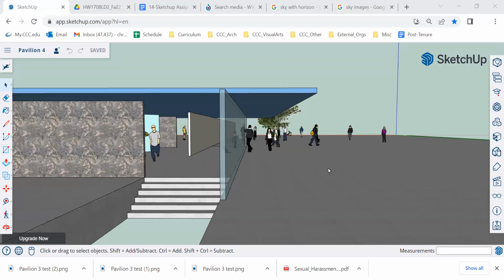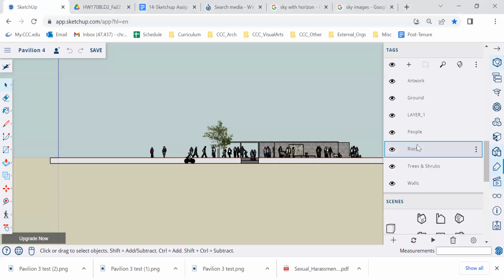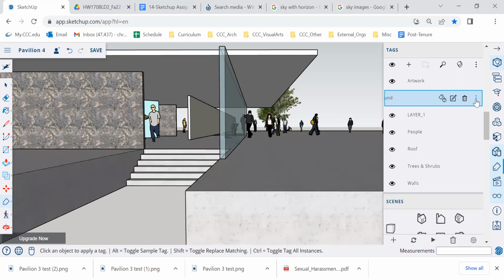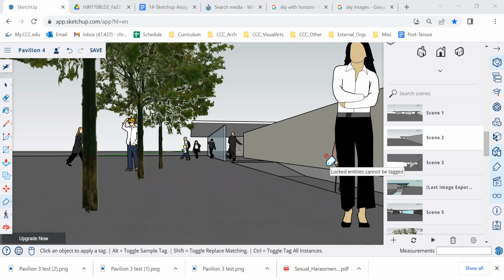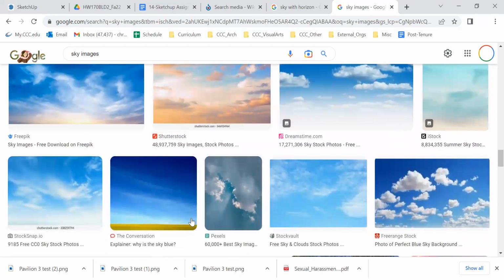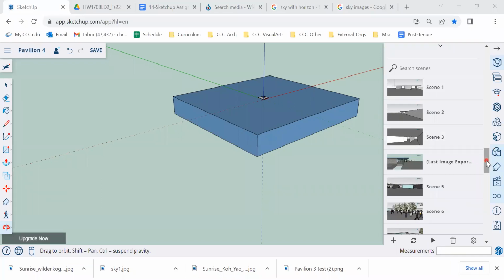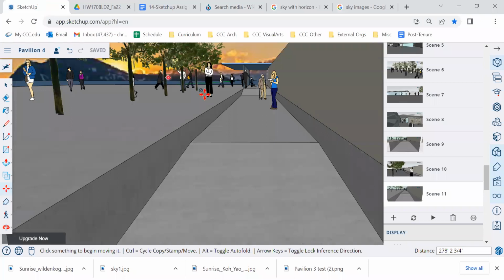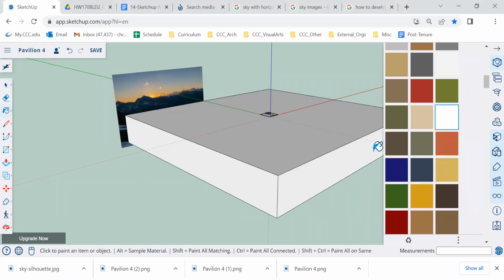Sketchup: Background Images